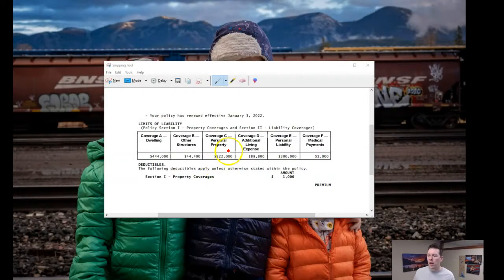How to Insure an ADU (accessory dwelling unit)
Own a home with an ADU (accessory dwelling unit) or a guest house?  How you use it determines how you need to insure it.